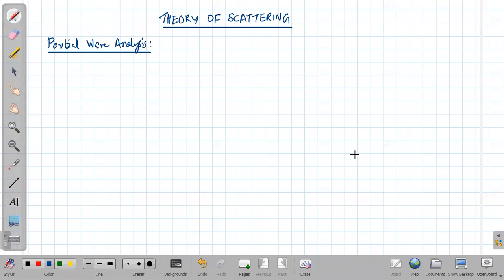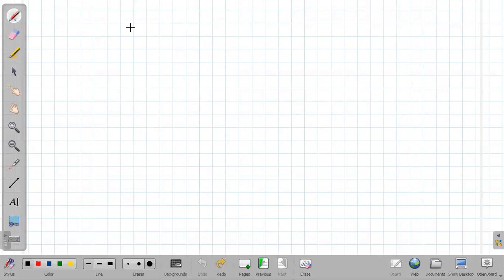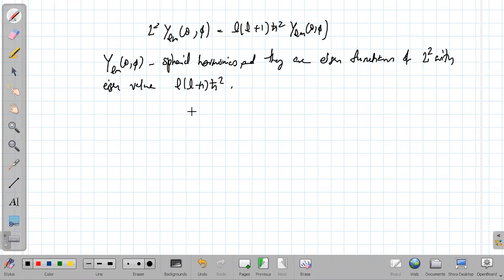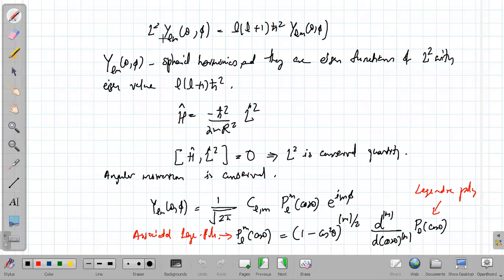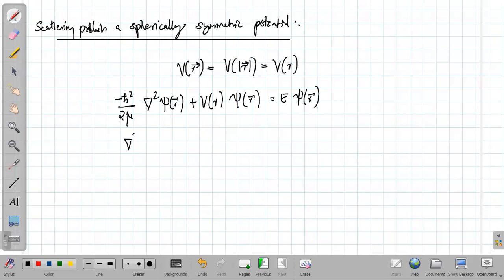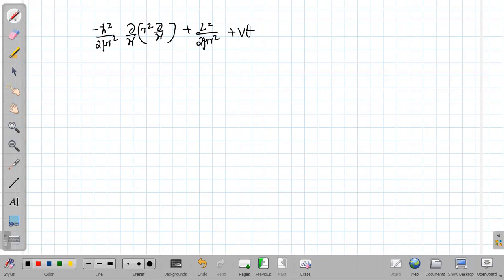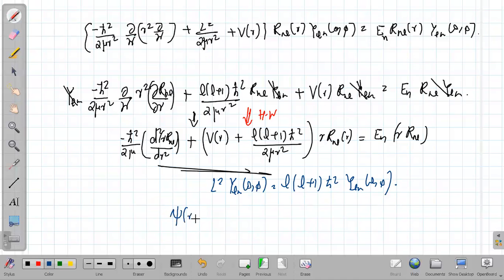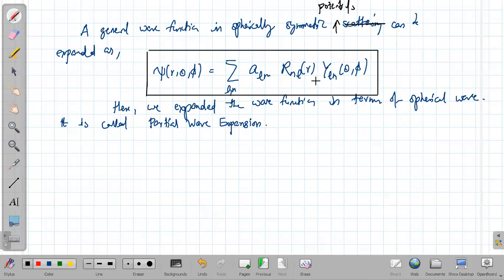QTS Lecture 09: Partial Wave expansion